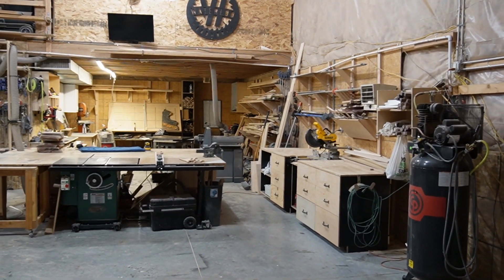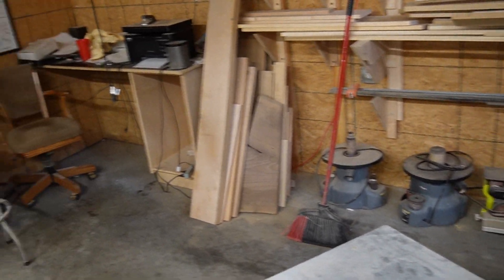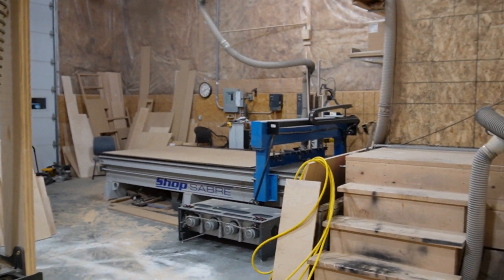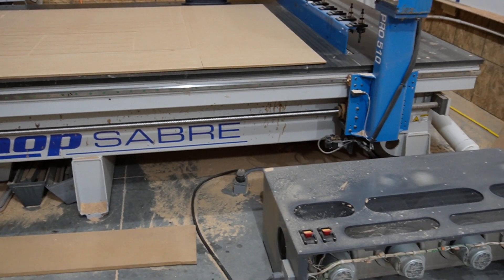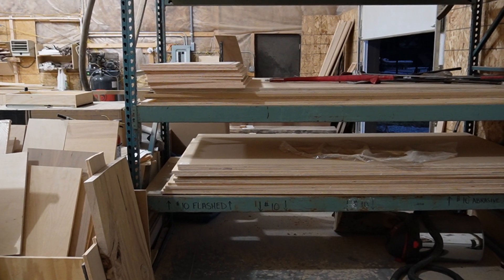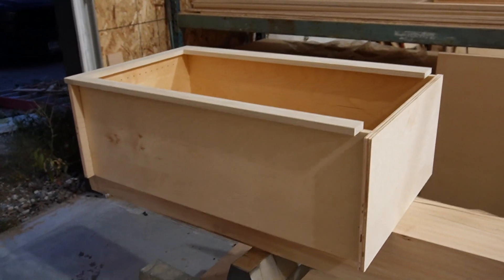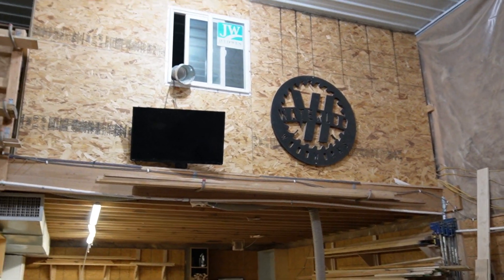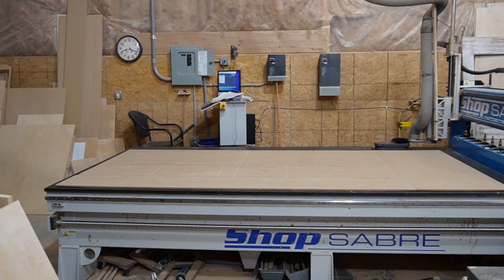Step Inside My Woodworking Paradise: Exclusive Shop Tour 🌟🔨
Welcome to My Woodworking Paradise! In this exclusive shop tour, we'll take you behind the scenes of our woodworking haven, showcasing our favorite tools, equipment, and projects. 👍📝🔔